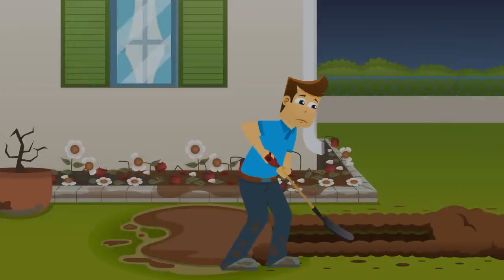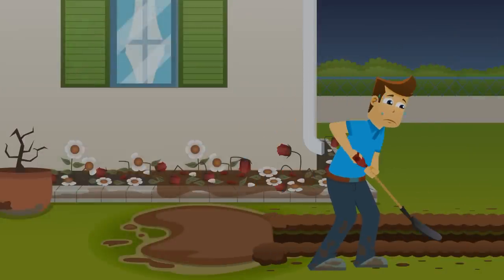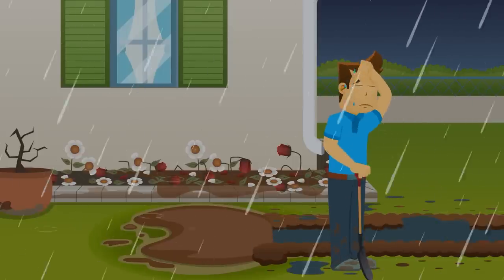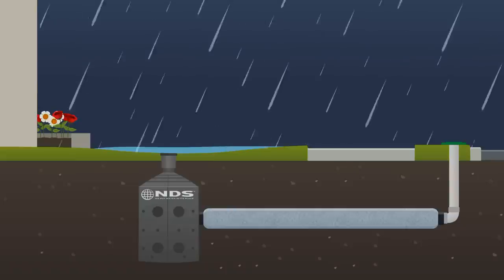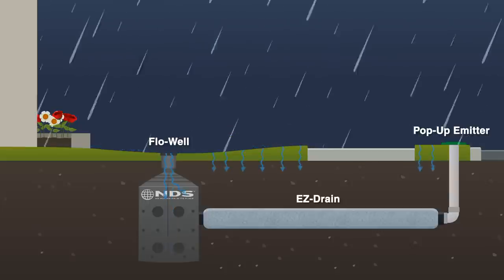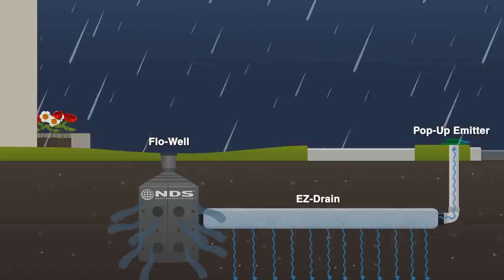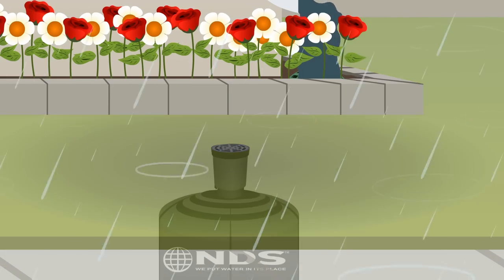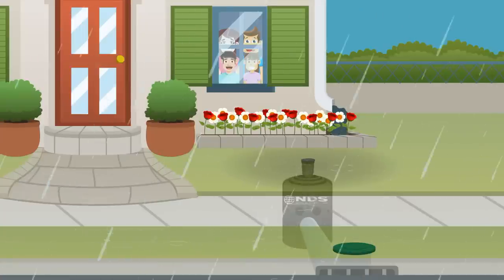How to Prevent Standing Water in Your Yard | NDS Drainage Systems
Protect your property from water damage caused by standing water by diverting rainwater runoff away from your home and landscape using a yard drainage system such as the NDS® Flo-Well® and EZ Drain™ Engineered French Drain.

to learn how to fix common water problems yourself with confidence or know what to look for to hire the right pro.

💦Without the right yard drainage system, rainwater and landscape runoff can puddle in low spots on your property. Inadequate drainage can lead to a muddy, pest-ridden yard, and standing water can damage your lawn and landscaping. Explore practical and long-lasting solutions using NDS products like the Flo-Well® Dry Well and EZ Drain™ Engineered French Drain.

💦PREVENT THESE YARD DRAINAGE PROBLEMS:
► Muddy, soggy areas
► Dead lawn
► Mosquitoes
► Destroyed landscaping
► Creating Hazardous conditions
► Potential property damage

💦 These yard drainage systems effectively manage excess surface water, preventing puddling and potential property damage. Ideal for homeowners looking for an easy, cost-effective way to improve yard drainage, this video is a must-watch for a healthier, more attractive outdoor space.